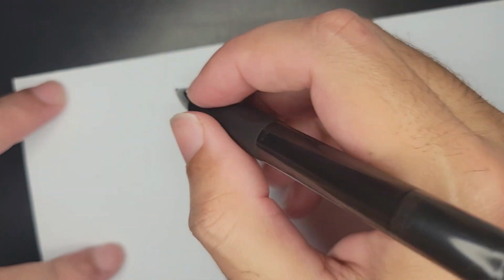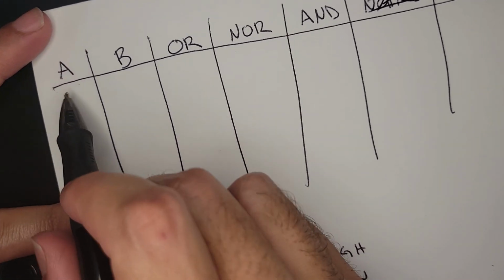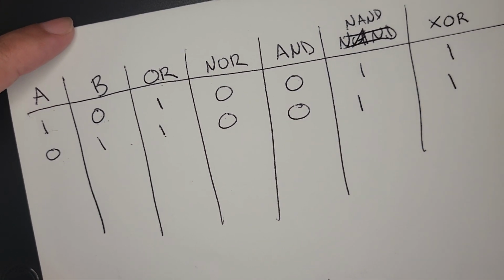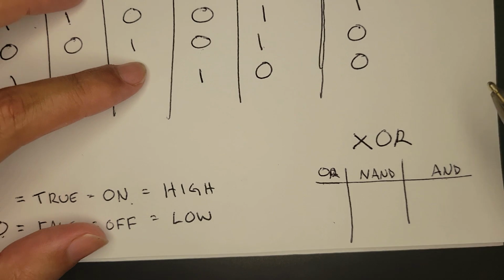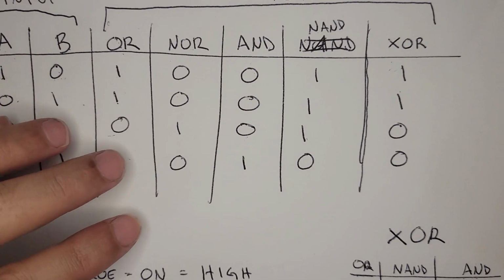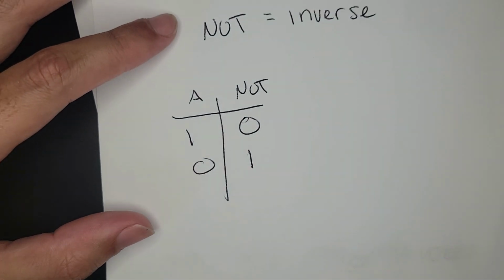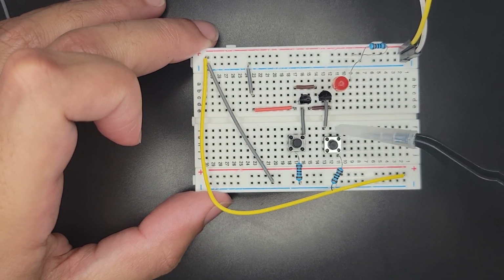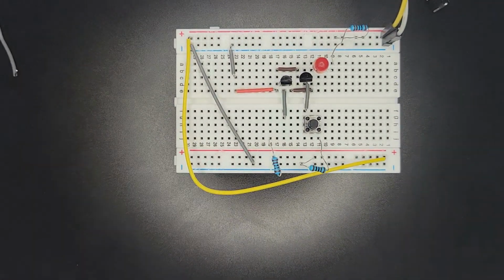Beginner Learns How Logic Gates Work & Builds OR Gate - Step-by - Beginner Electronics Logic Gates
I know how logic gates work, but not (really) how to build them. In this case, I was able to get the OR gate working on my own, but the others are much more challenging for me. I hope it helps you if you need to learn how logic gates work, or to get an idea of the logic gate truth tables and how they all work together.

It's incredible to think that all processing, calculations, and data access, is all done in some way through these physical logical gates.